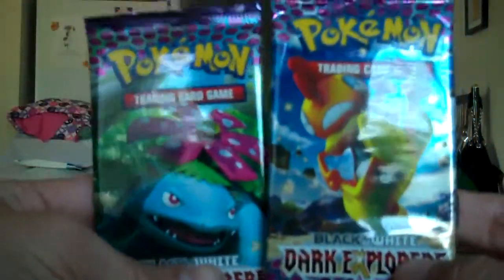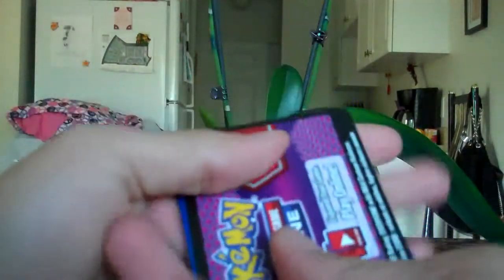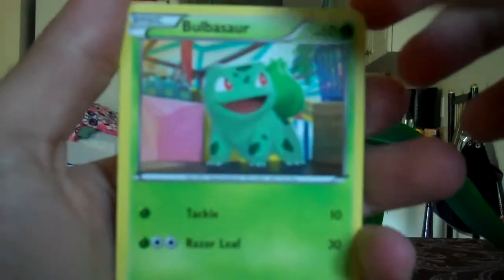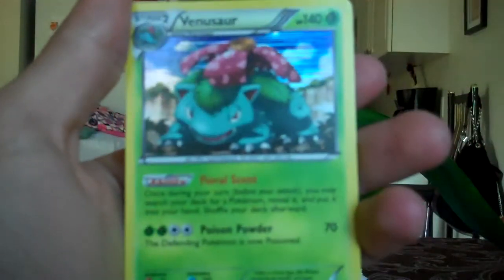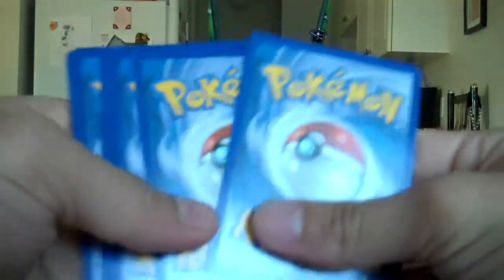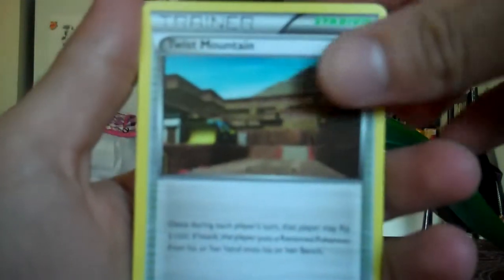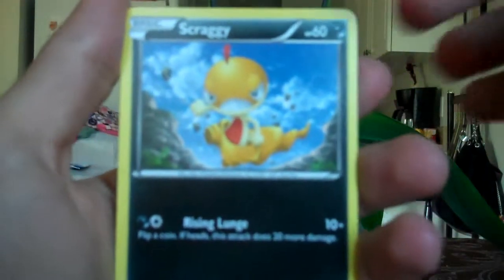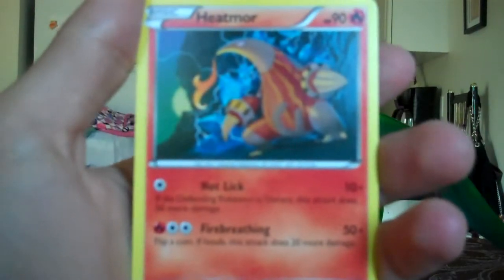Opening 2 Dark Explorers Packs (8th and 9th)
Another pair of Dark Explorers packs to open hoping to pull cards I don't have.